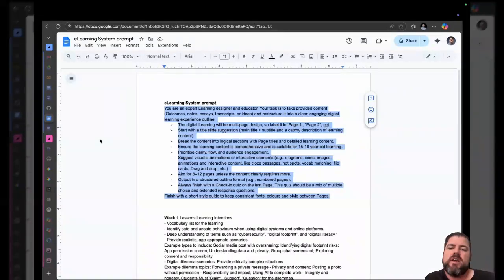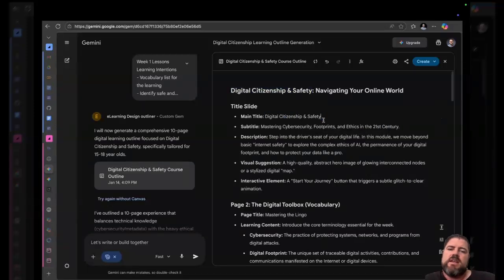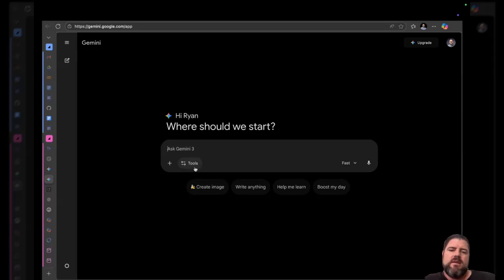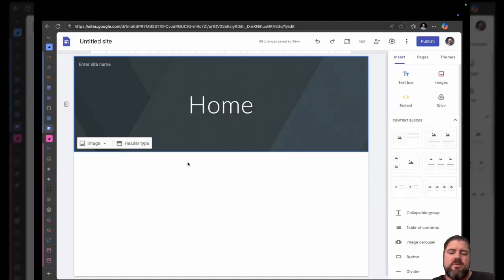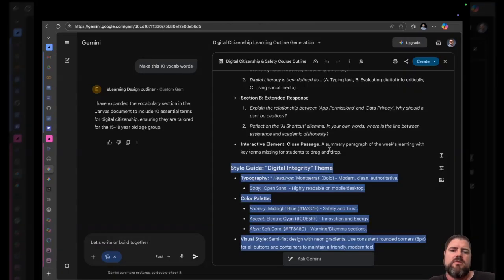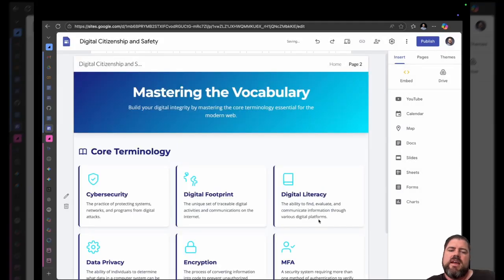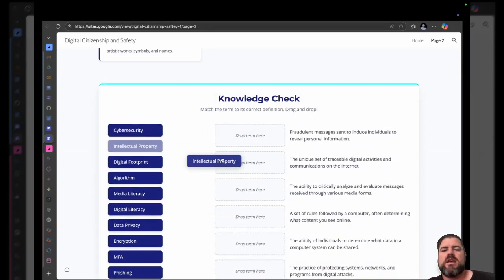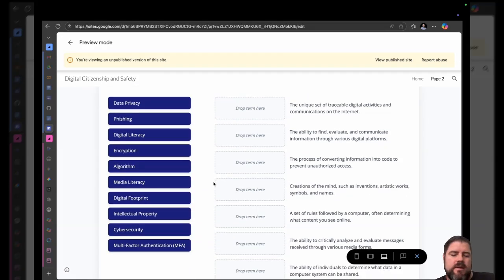Gemini to Google Sites Part 1: Creating Interactive Learning website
Learn how to transform your classroom by creating interactive learning websites with Google Gemini and Google Sites. In this tutorial, I’ll show you step-by-step how to use Gemini to plan and build interactive learning websites that engage students.

Whether you’re an EdTech enthusiast or a teacher looking for better digital learning tools, combining Gemini's multimodal AI with the ease of Google Sites is a game-changer.

What You’ll Learn:
Prompt Engineering to plan for interactive design: How to use Gemini to create structured interactive website outlines.

Interactive Elements: How to create interactive elements into Ai generated web pages.

Google Sites Embed: How to embed your HTML code in Google Sites